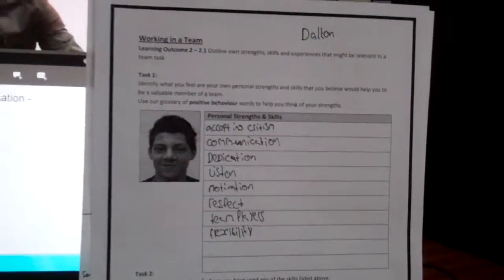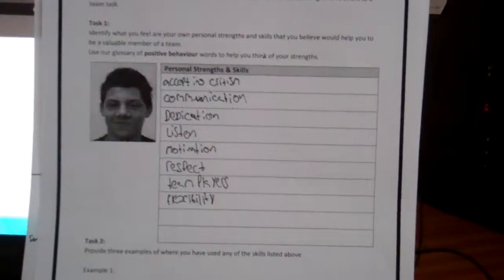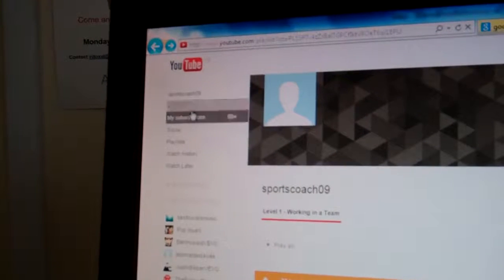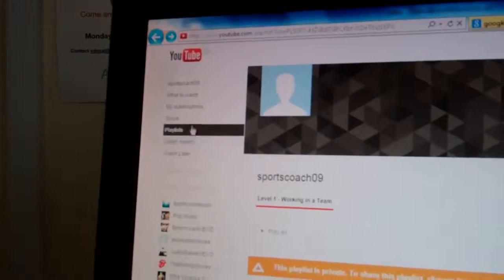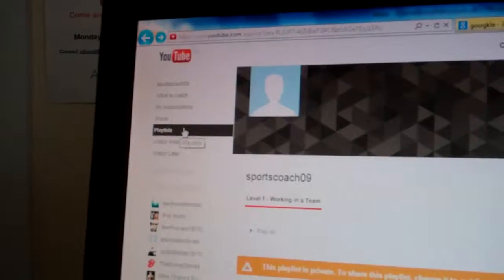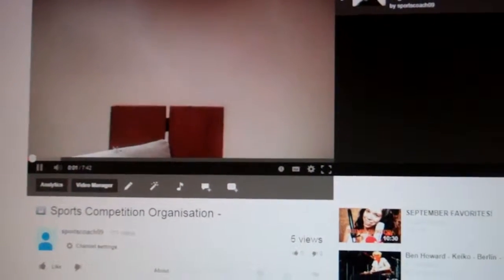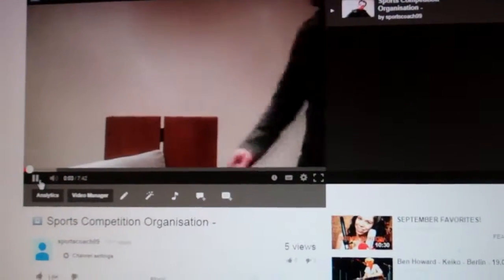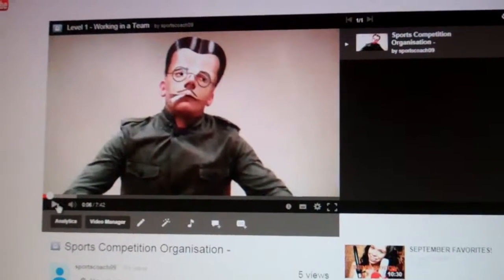Level 1 Working in a Team - Cover 14th October 10:00-11:00